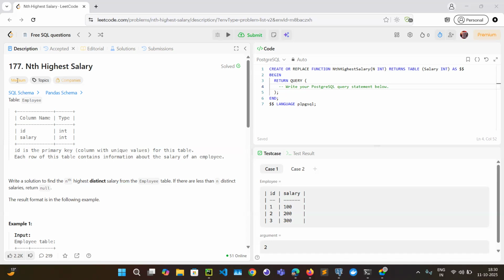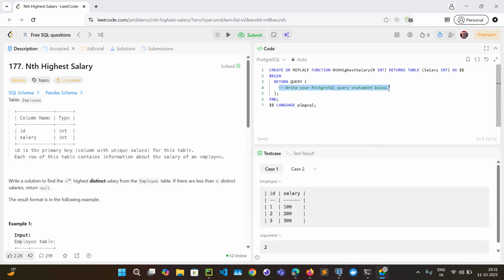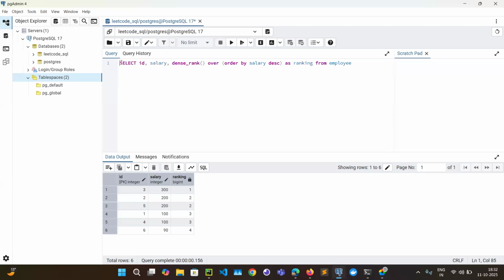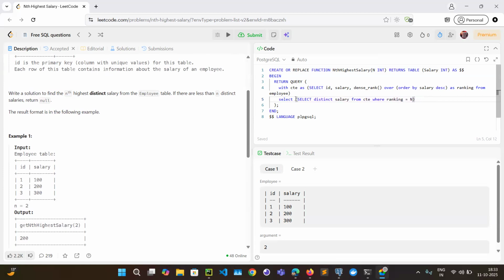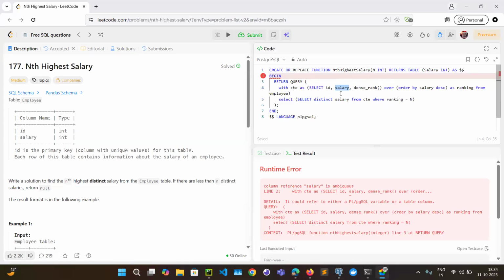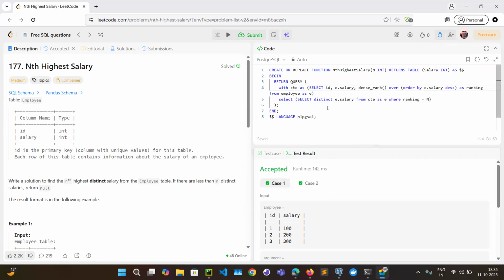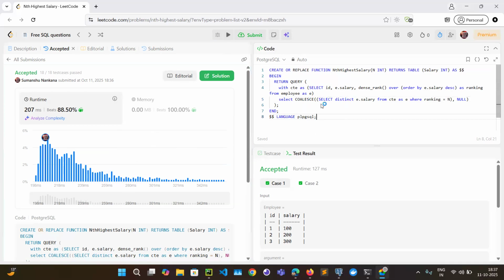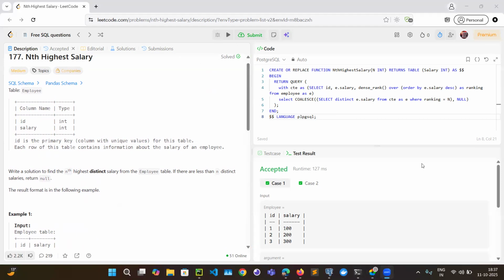Nth Highest Salary SQL Solution – LeetCode 177 Explained (PostgreSQL Tutorial)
In this video we will solve the Leetcode Problem 177 - Nth Highest Salary